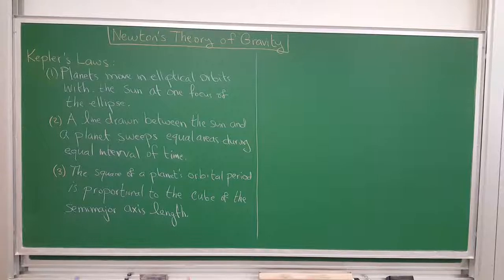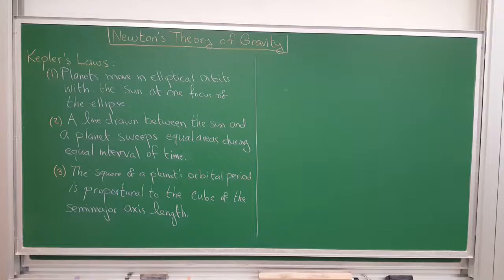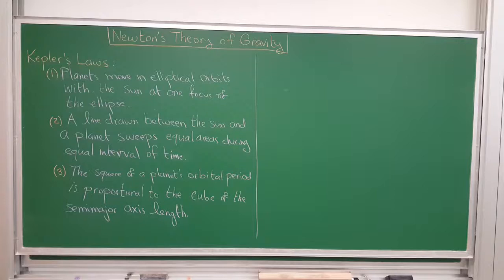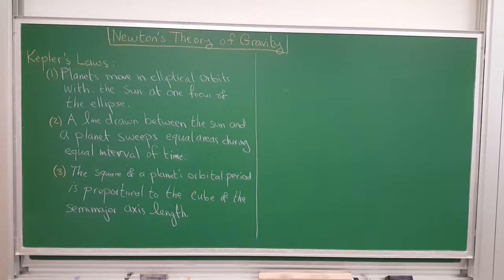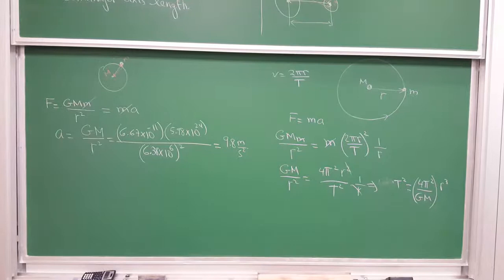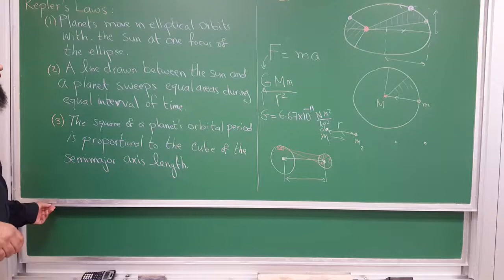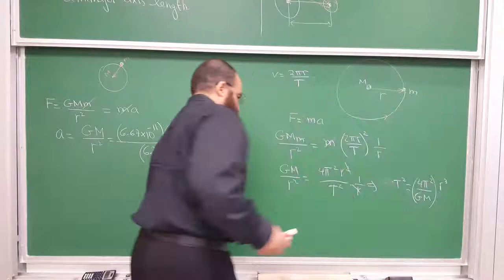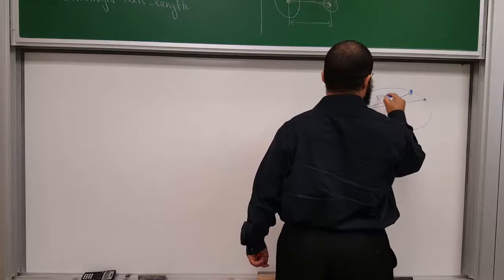Knight Chapter 13 Newtons Theory of Gravity Part A